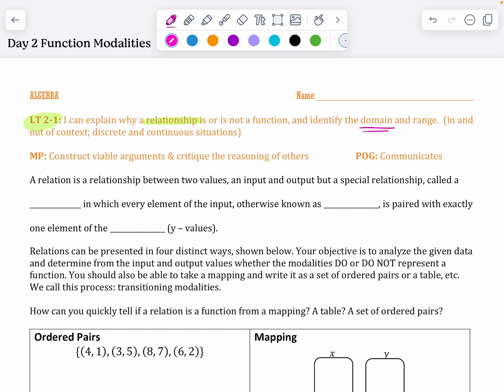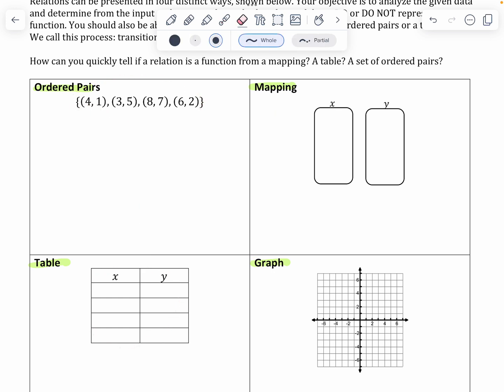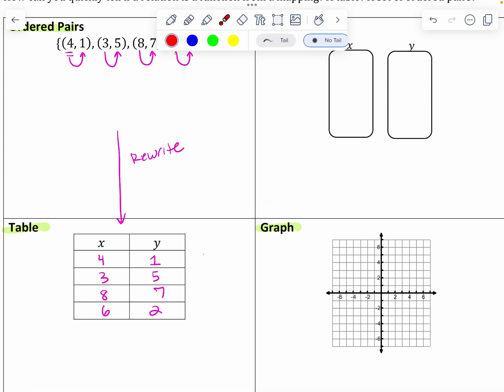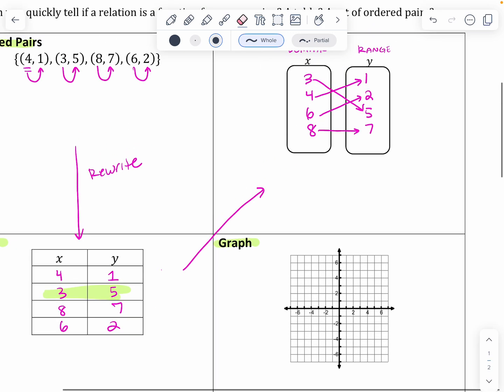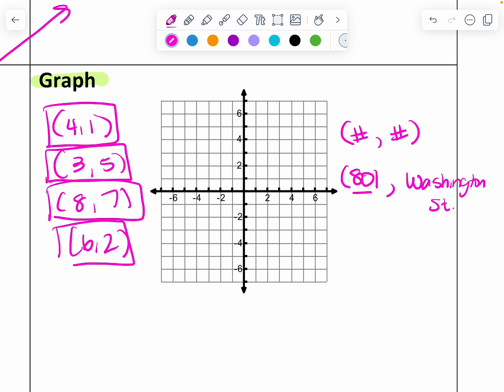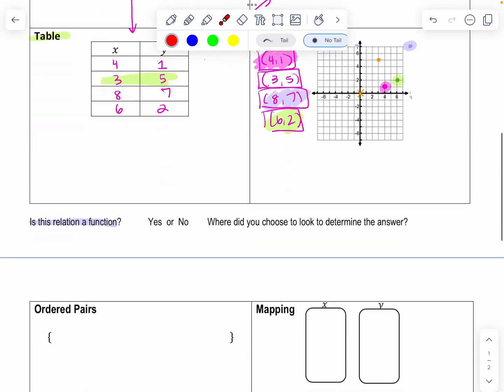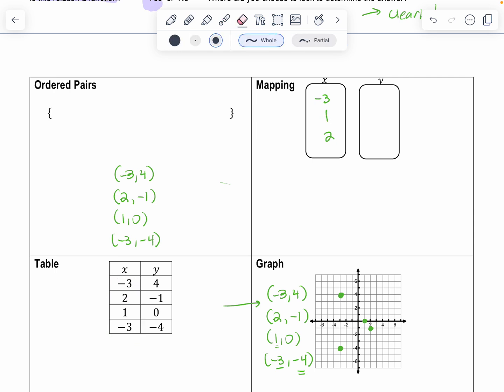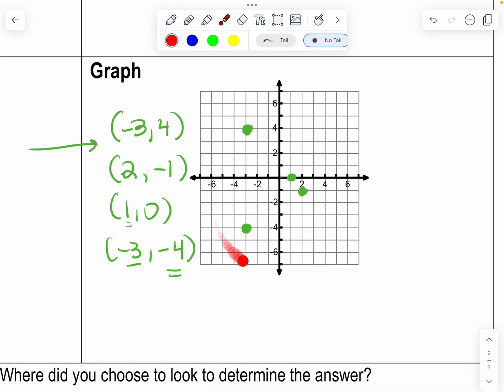Day 3 Changing Representations